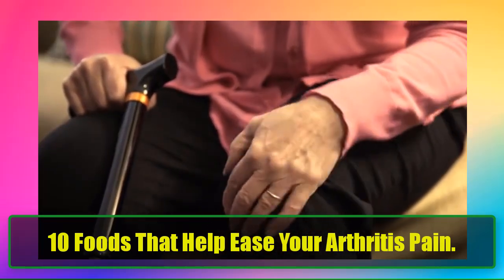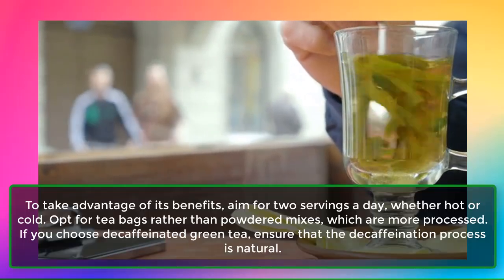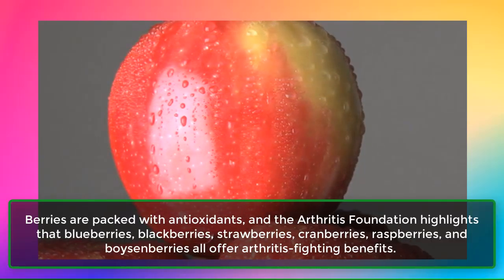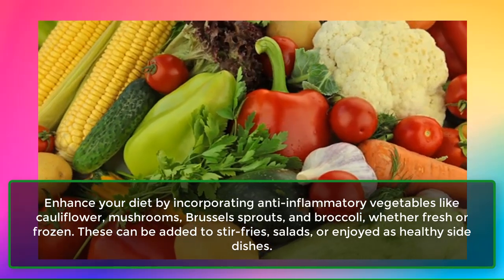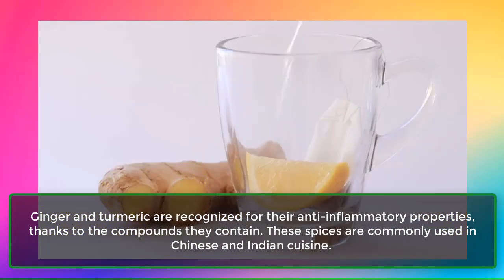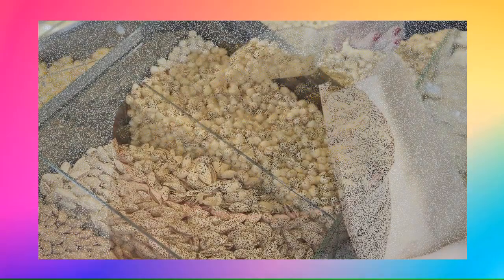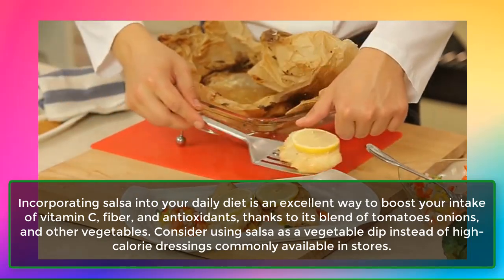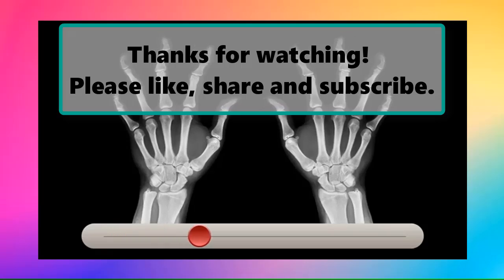10 Foods That Help Ease Your Arthritis Pain | Foods Not To Avoid If You Have Arthritis| Learning Hub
10 Foods That Help Ease Your Arthritis Pain | Foods Not To Avoid If You Have Arthritis| Learning Hub
Adding these simple foods to your diet can make a big difference.

Food can serve as a form of medicine. If you're managing arthritis pain, adding foods with antioxidant, anti-inflammatory, and analgesic properties to your diet—alongside your prescribed medications or treatments—may provide some relief. While research continues, scientists have identified specific foods that might help reduce arthritis-related inflammation and pain. Here are 10 foods recommended by Dunn that could potentially ease your arthritis symptoms and improve your heart health:
1. Green Tea.
2. Salmon, Tuna, Sardines And Mackerel.
3. Berries, Apples And Pomegranates.
4. Vegetables.
5. Canola And Olive Oils.
6. Ginger And Turmeric.
7. Nuts.
8. Whole Grains.
9. Salsa.
10. Dark Chocolate.